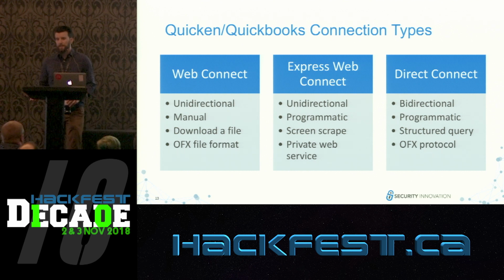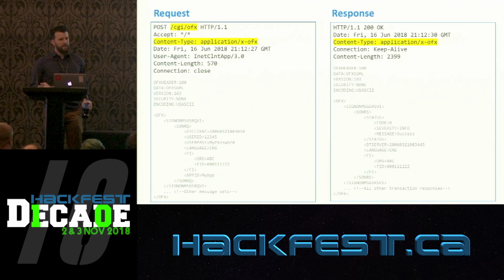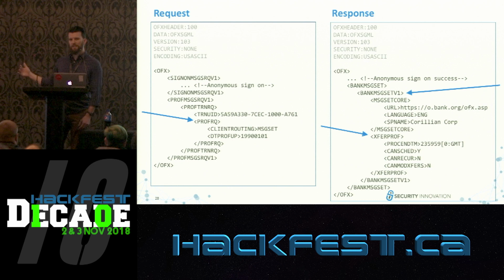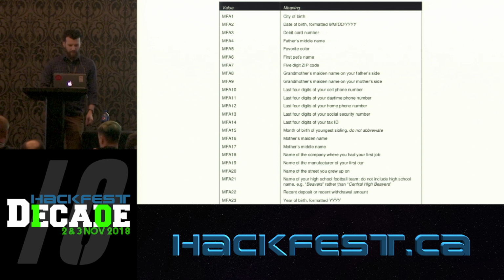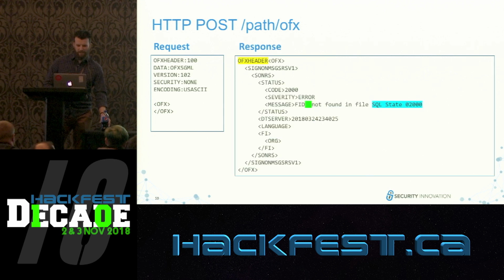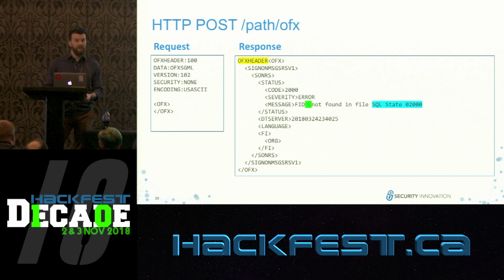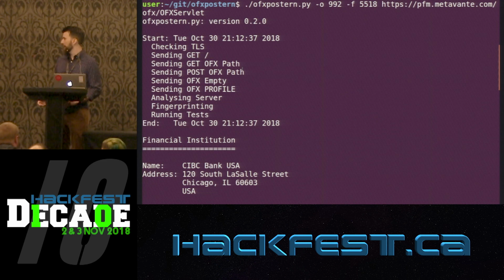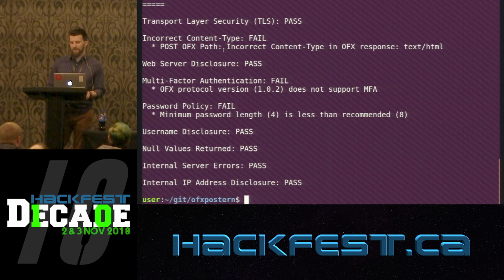Your Bank’s Digital Side Door (Steven Danneman)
Your Bank’s Digital Side Door
Why does my bank’s website require my MFA token but Quicken sync does not? How is using Quicken or any personal financial software different from using my bank’s website? How are they communicating with my bank? These questions ran through my head when balancing the family checkbook every month. Answering these questions led me to deeply explore the 21 year old Open Financial Exchange (OFX) protocol and the over 3000 North American banks that support it. They led me to the over 30 different implementations running in the wild and to a broad and inviting attack surface presented by these banks’ digital side doors. Now I’d like to guide you through how your Quicken, QuickBooks, Mint.com, or even GnuCash applications are gathering your checking account transactions, credit card purchases, stock portfolio, and tax documents. We’ll watch them flow over the wire and learn about the jumble of software your bank’s IT department deploys to provide them. We’ll discuss how secure these systems are, that keep track of your money, and we’ll send a few simple packets at several banks and count the number of security WTFs along the way. Lastly, I’ll demo a tool that fingerprints an OFX service, describes its capabilities, and assesses its security.

Biography
Steven Danneman is a Security Engineer at Security Innovation in Seattle, WA, making software more secure through targeted penetration testing. Previously, he lead the development team responsible for all authentication and identity management within the OneFS operating system. Steven is also a finance geek, who opens bank accounts as a hobby and loves a debate about the efficient-market hypothesis.